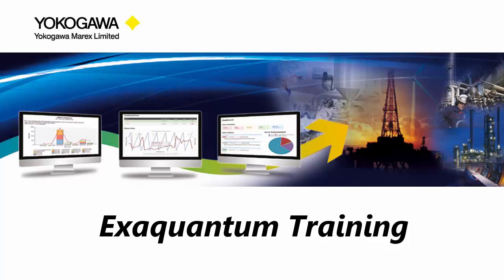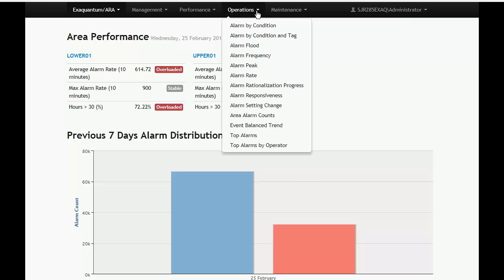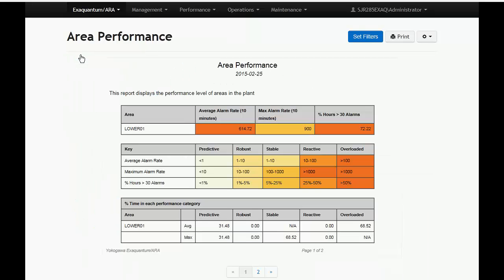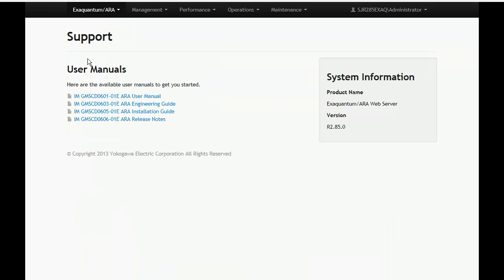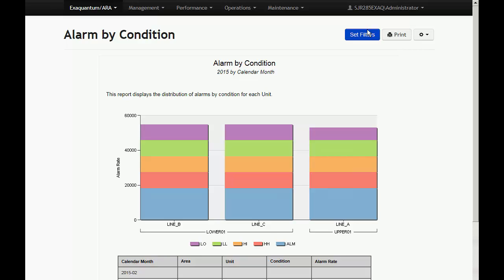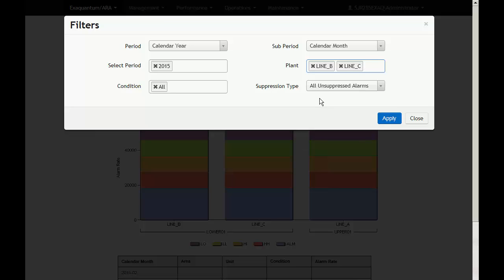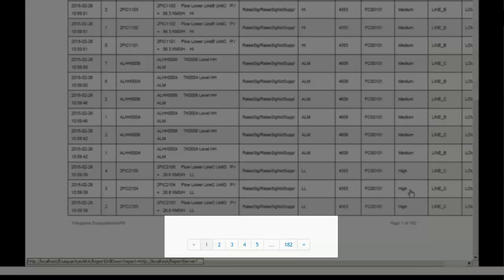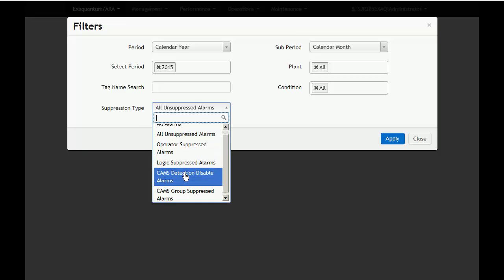The Exaquantum ARA User Interface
A detailed and comprehensive guide to the ARA user interface, covering features and tools within the application. Learn how to access the dashboard, sort through data, view reports, set filters and save outputs in a simple, easy to understand step-by-step process.